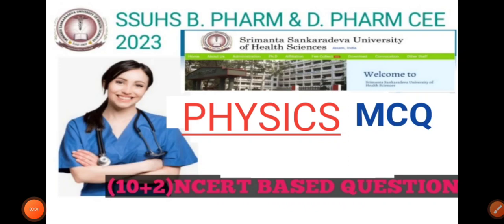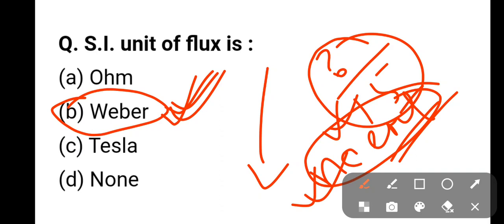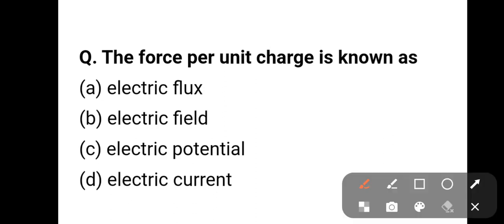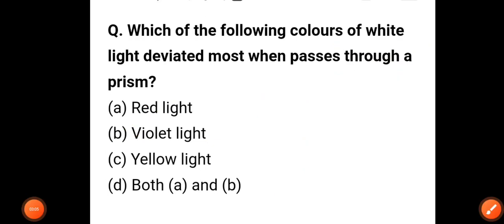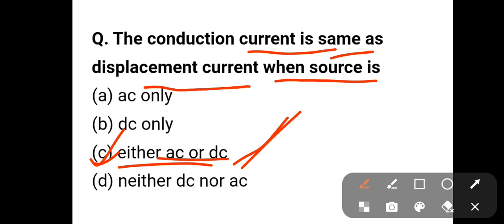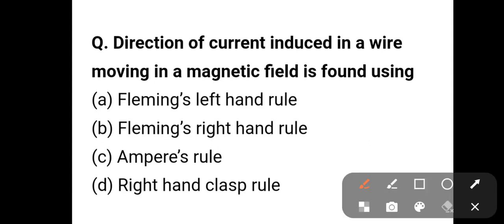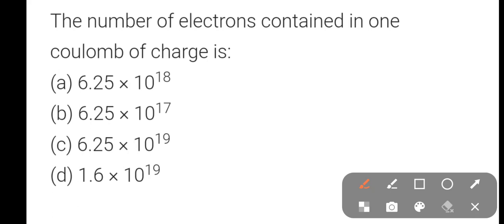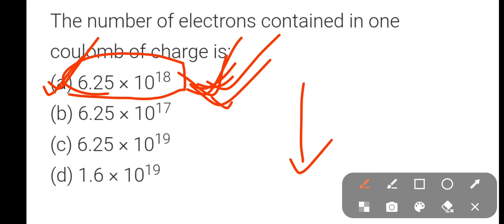PHYSICS MCQ QUESTION FOR SSUHS B.PHARM & D.PHARM CEE 2023|| MOST IMPORTANT QUESTION ANSWER